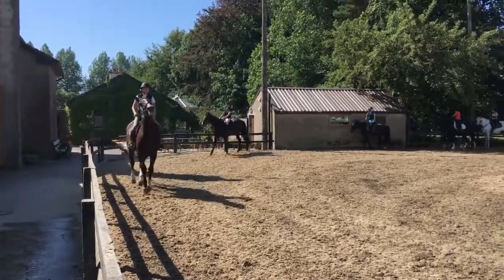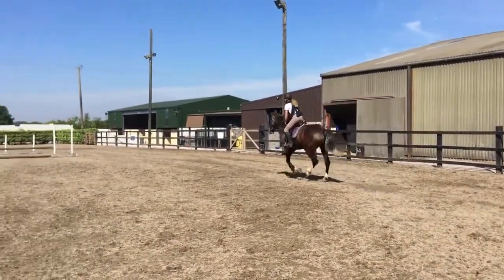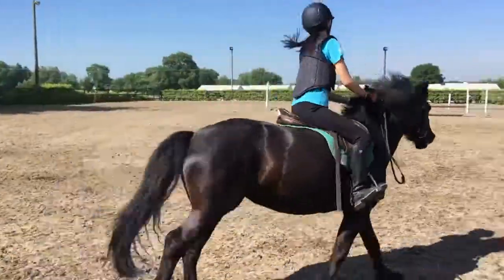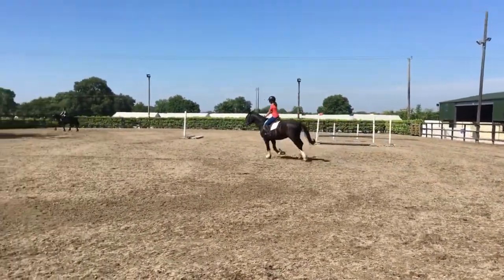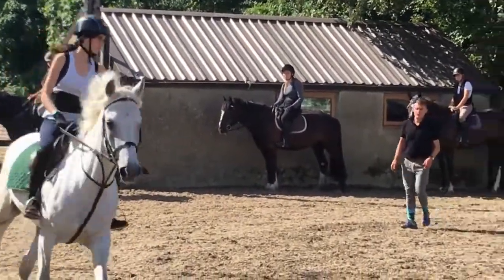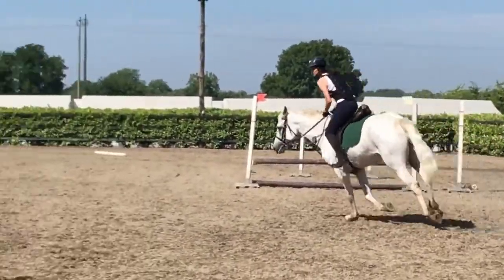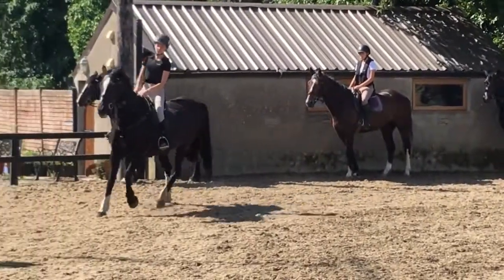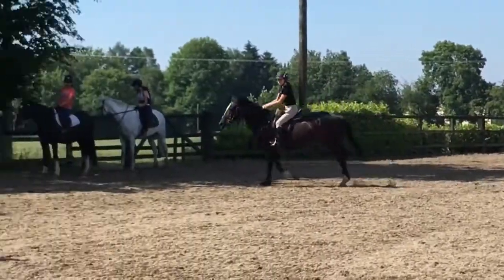First Day Lessons July 2018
First Day Showjumping Lessons Summer Camp July 2018